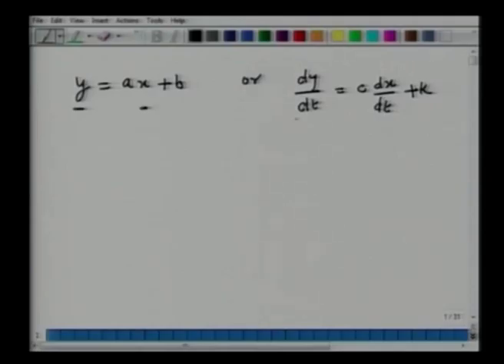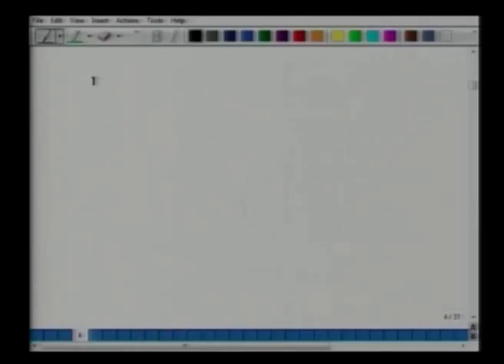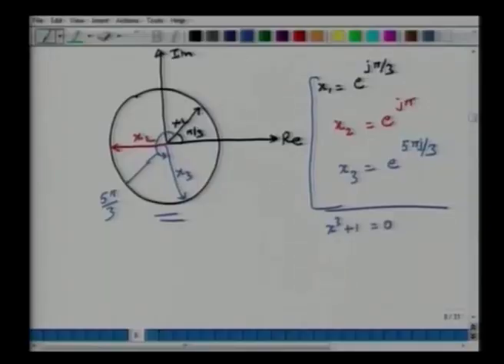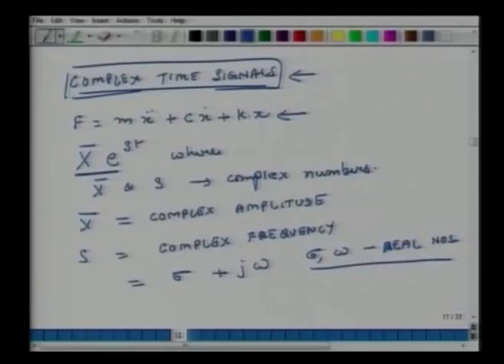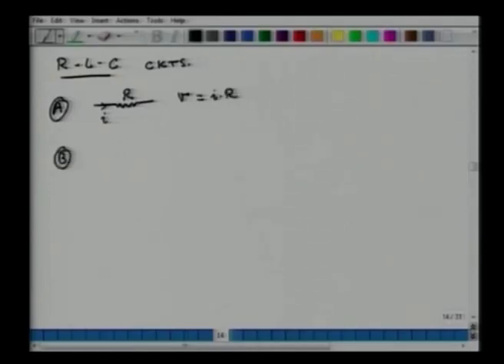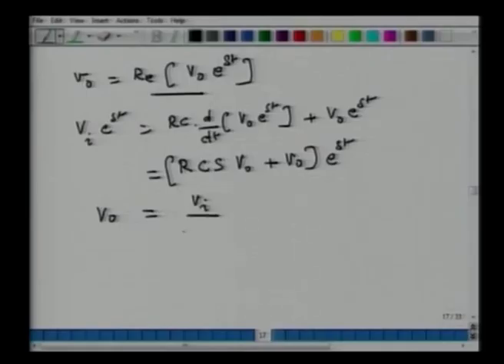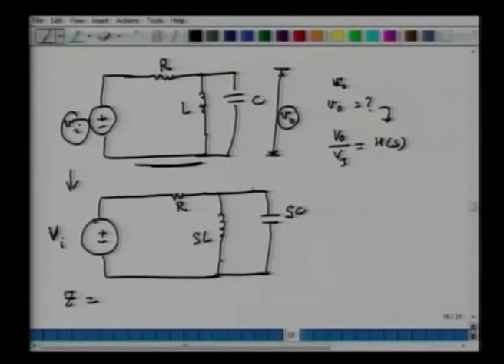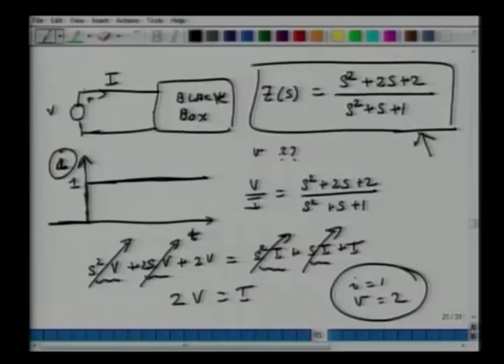Lec02: Review: Linearity, complex numbers, and spring mass system